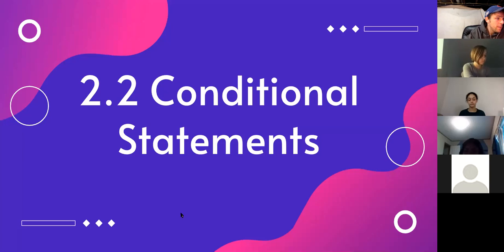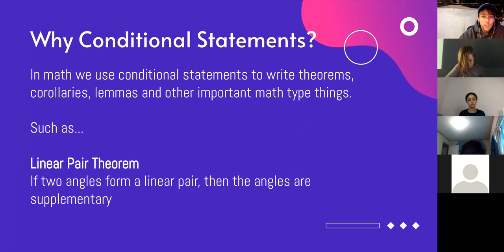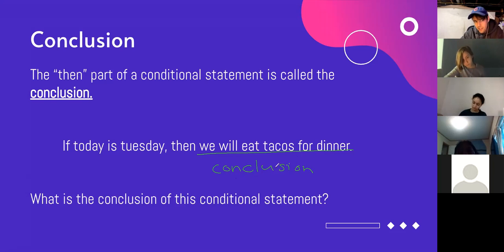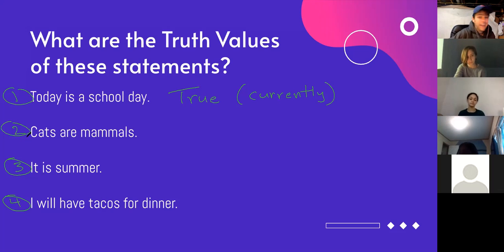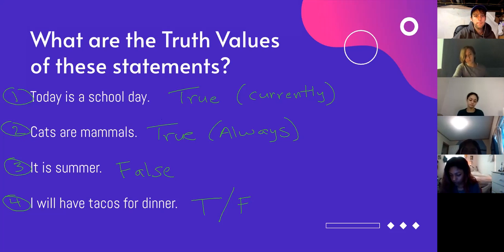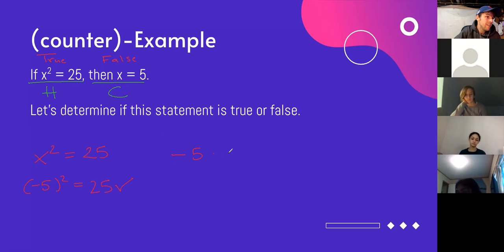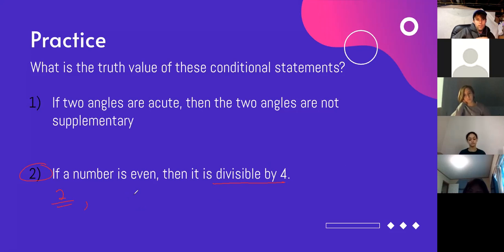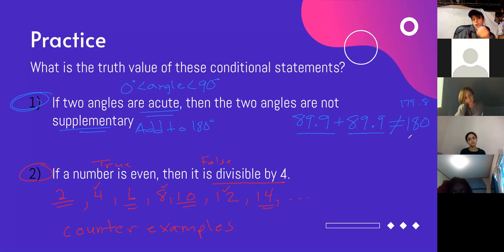APG 2.2 Conditional Statements Part 1